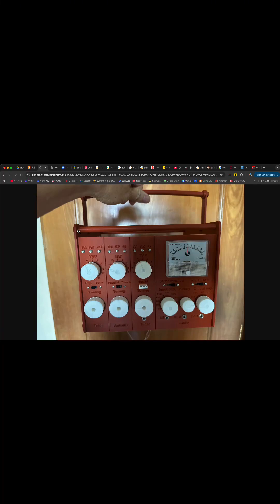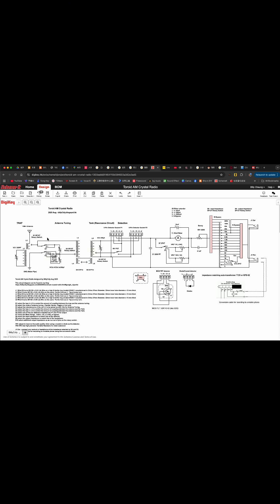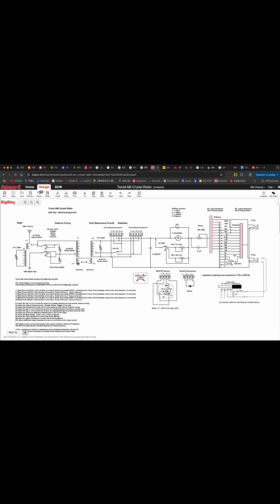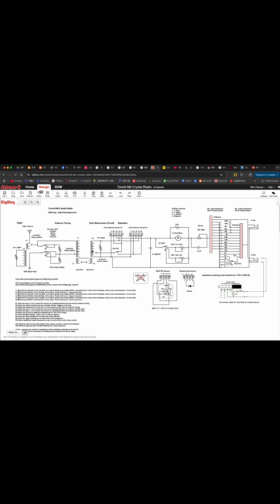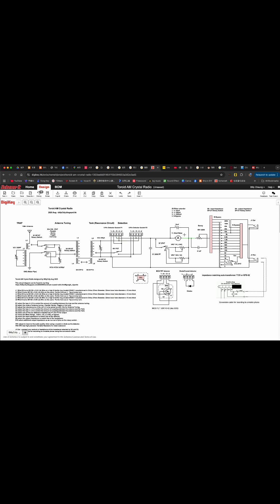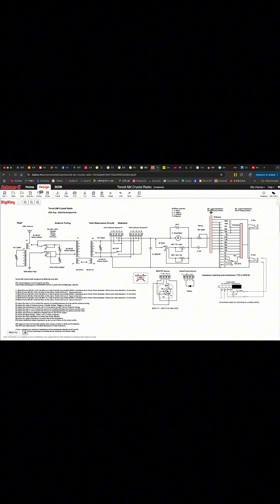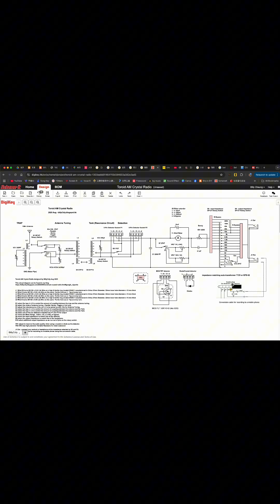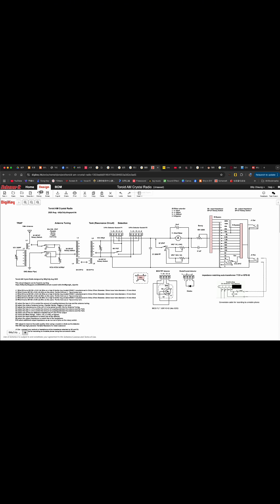All Toroid Crystal Radio - Circuit Design